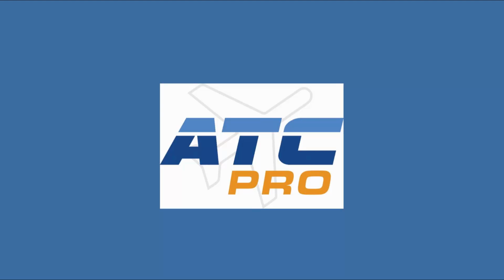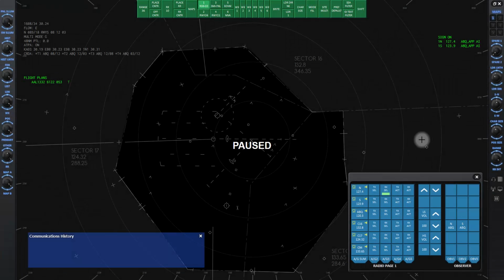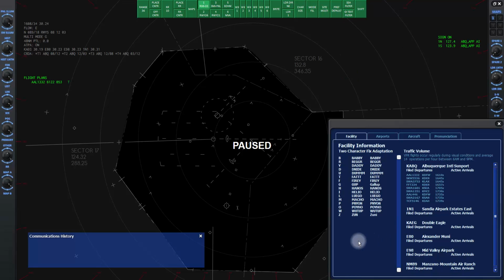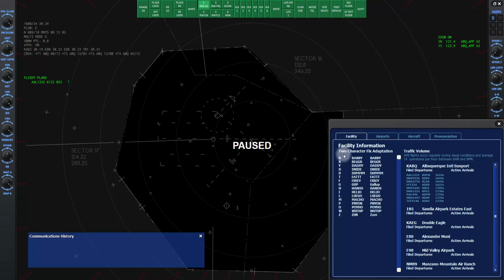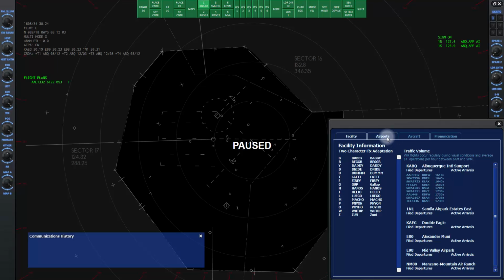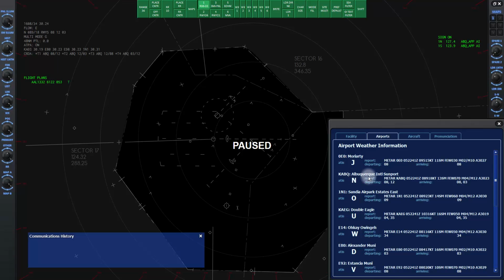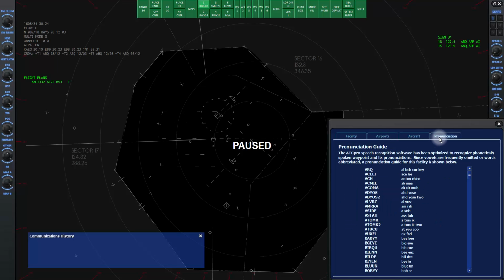ATCpro - Lesson 3e - The Information Display Window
ATCpro lesson on how the Information Display Window works.